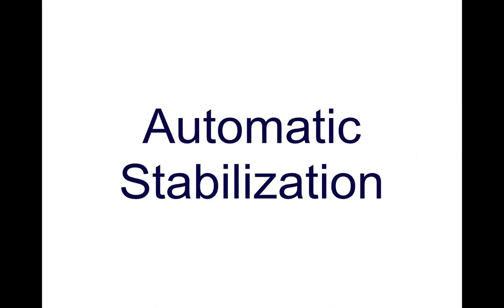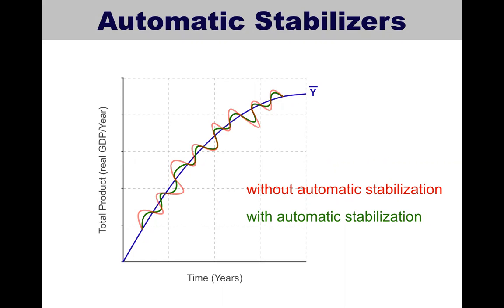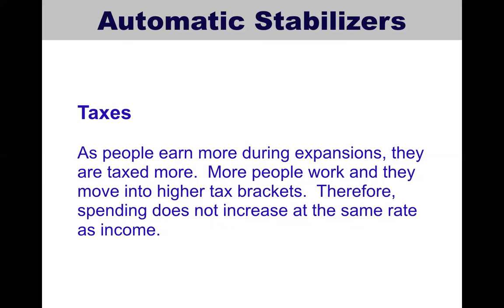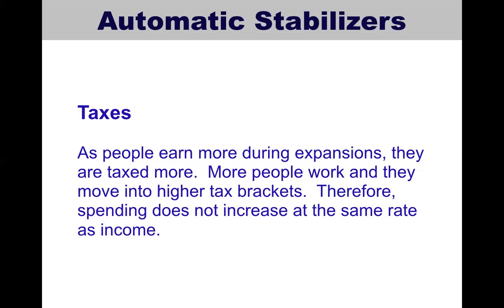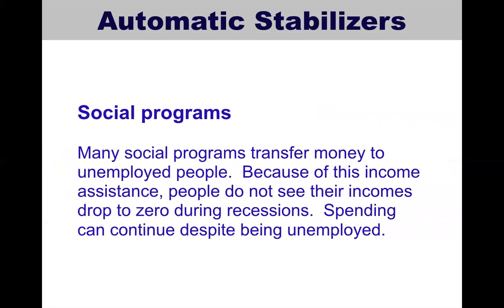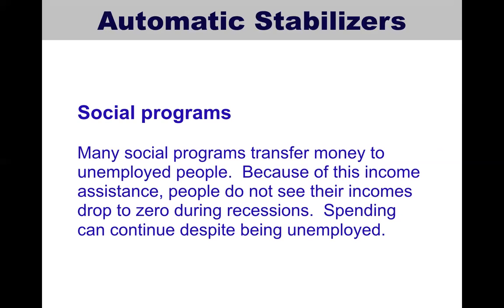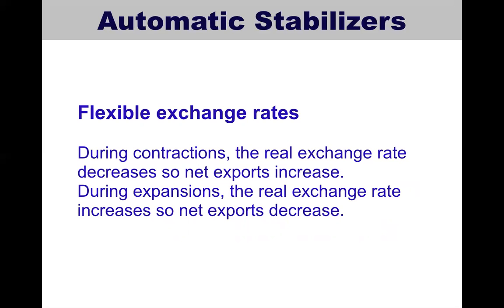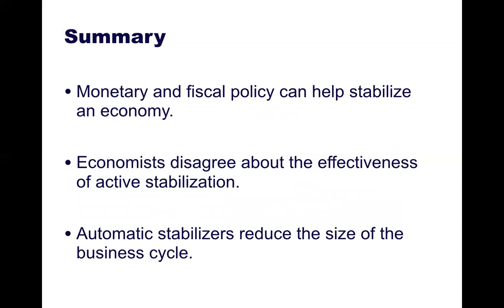Automatic Stabilizers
This video explains automatic stabilizers and how they can reduce the amplitude of the business cycle.